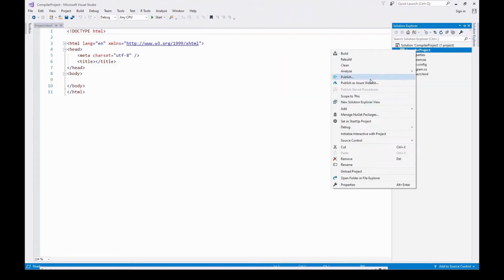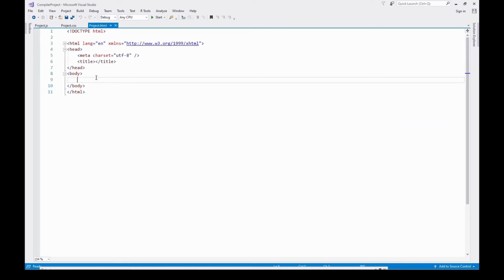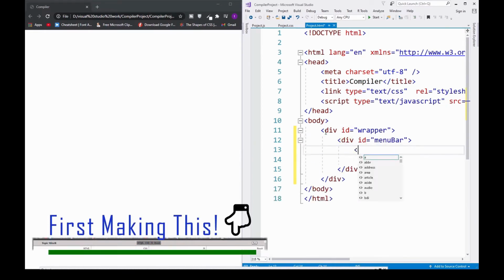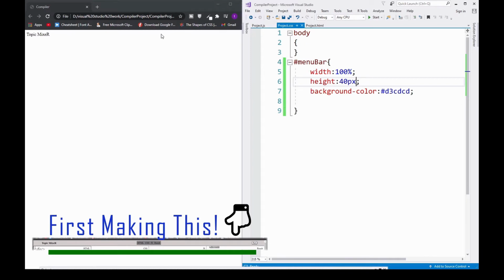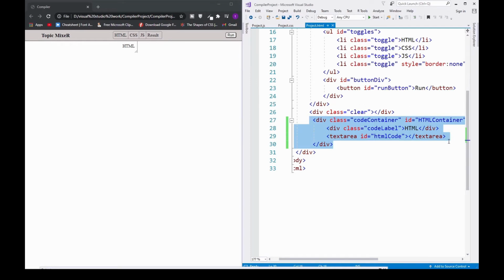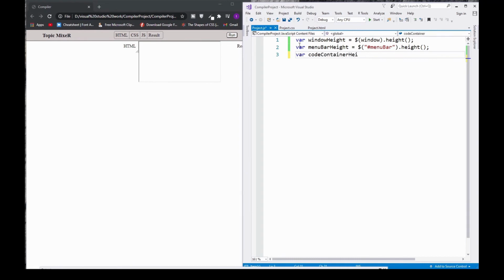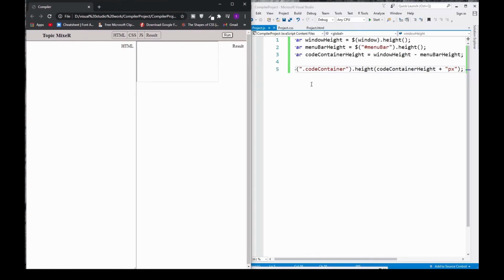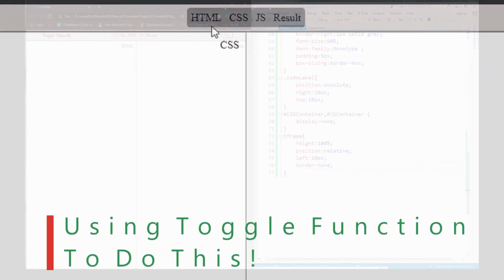Code Player Coding: HTML/CSS/JAVASCRIPT/JQUERY{Beginner}-2021 #1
Topics MixerR Present, the Code Player Coding Project Where The HTML CSS JAVASCRIPT Code Run like your own code compiler, I try my best to make it simple for you. The original idea of this video comes from the Udemy Youtube Channel which teaches me that how to make a code player because I am not a professional just beginner, after some changes I share with you what I make in the end, I hope you like it.😀

Table of Content:
0:00 Introduction
0:53 HTML/CSS/JS File in VS
2:37 Project Start
8:54 JS/Jquery Coding
12:42 Run Button Coding
14:58 In The NEXT Video

In this video, I show you how you make a simple code player cognizant(having knowledge about something )  where your HTML CSS and javascript code run and after some jquery animation to make it look better, separate text-area Where the code come and then run button as well which Execute the code for us.

And give me your suggestion as well I will look forward to that. I hope You share it with your friend as well.